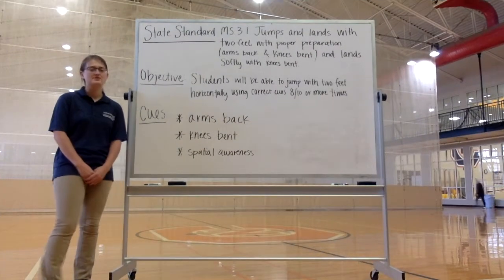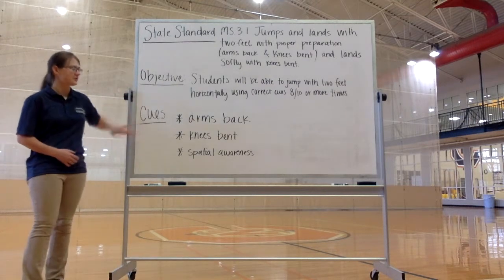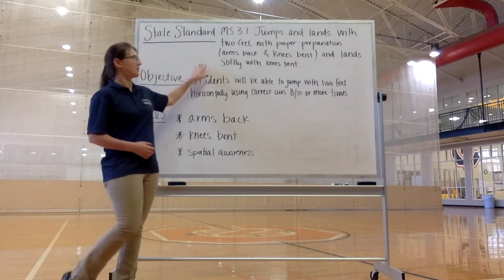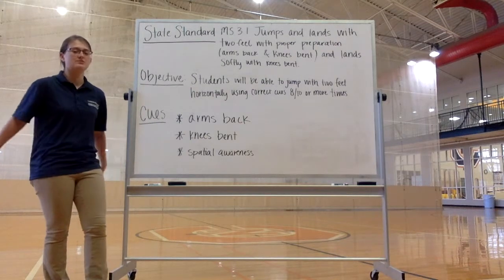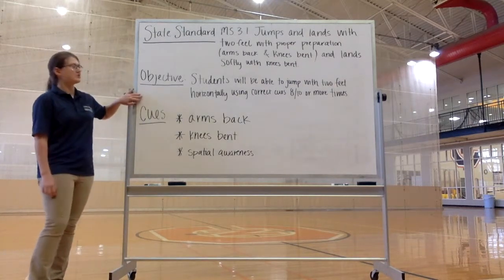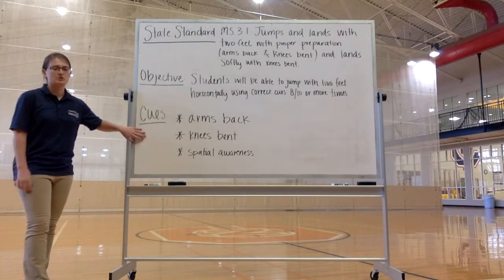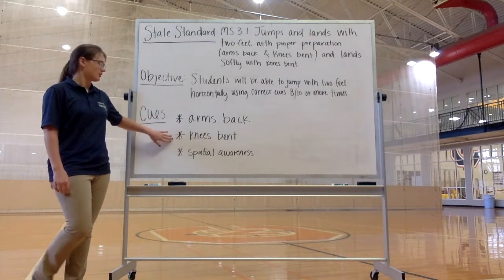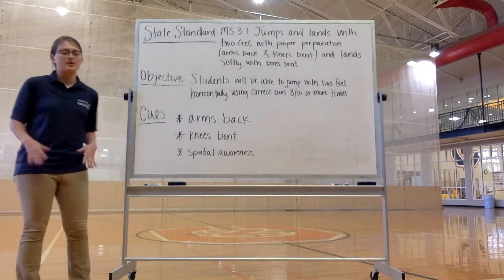Discipline-Specific Vocabulary in PE - Standard 1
How Discipline-Specific Vocabulary Pertaining to Standard 2 of the National Grade Level Outcomes Can Be Taught in Physical Education by Samantha Steed and Betty (Mady) Looper